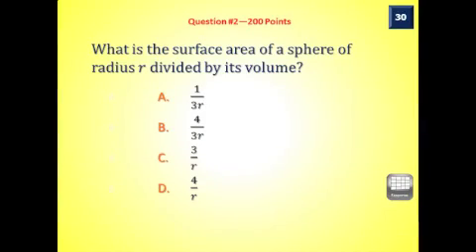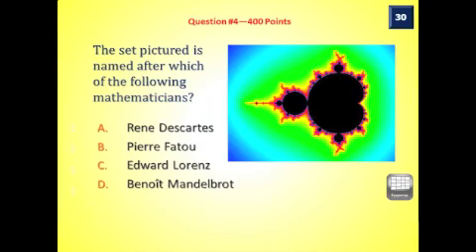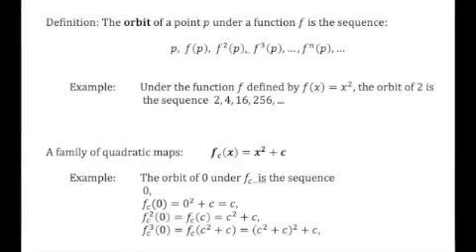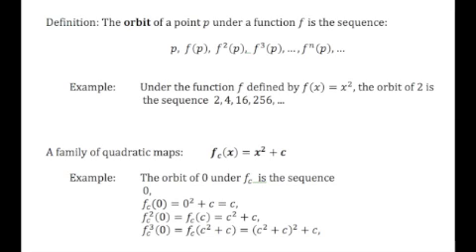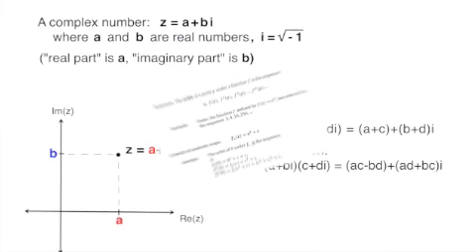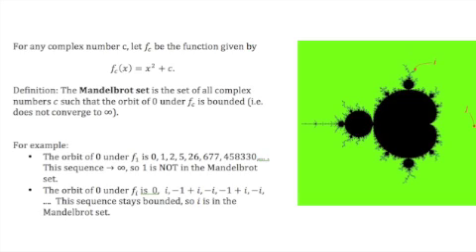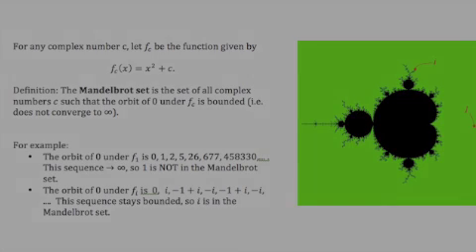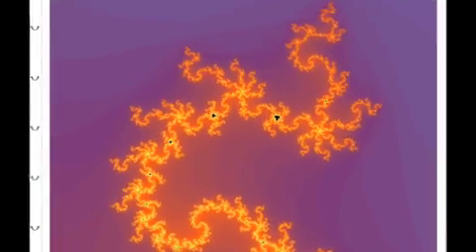WWTBAM NMF 2015 - Part 1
Stefan explains question 2 and we see a video by Kathryn Lindsey about a famous set in Who Wants to Be a Mathematician at the 2015 National Math Festival in Washington, DC.